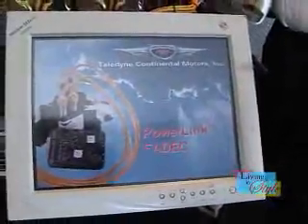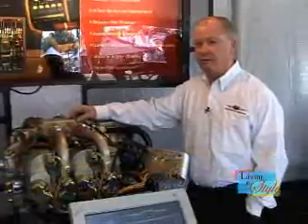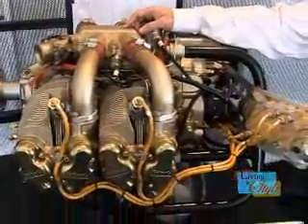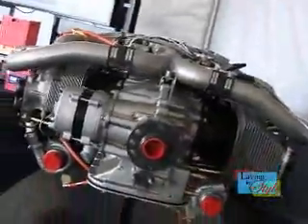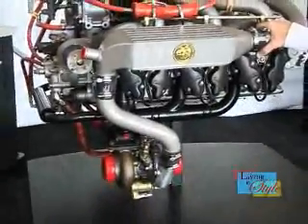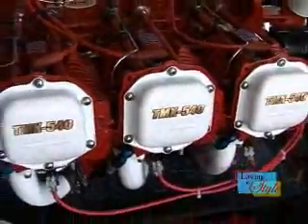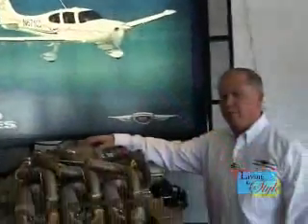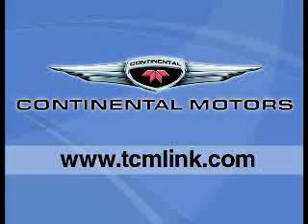Teledyne Continental Motors on livinginstyle.tv show from eastshoreproductions.com.wmv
Teledyne Continental Motors episode produced by Eastshoreproductions.com shown on the livinginstyle.tv show.